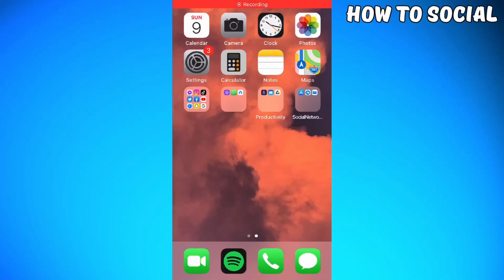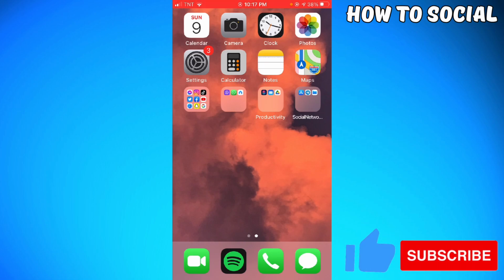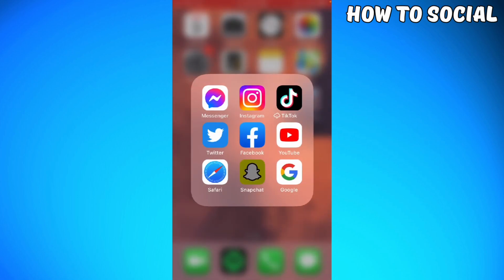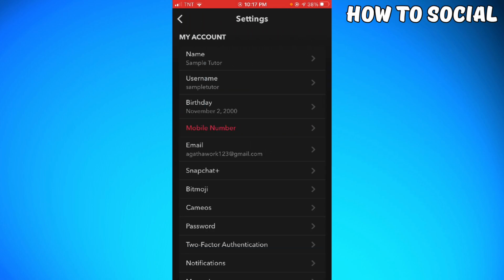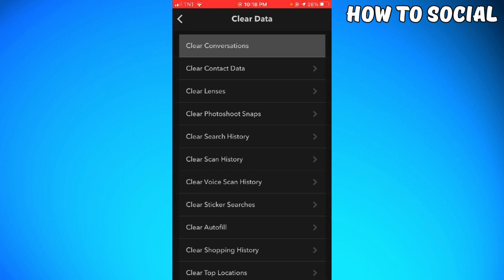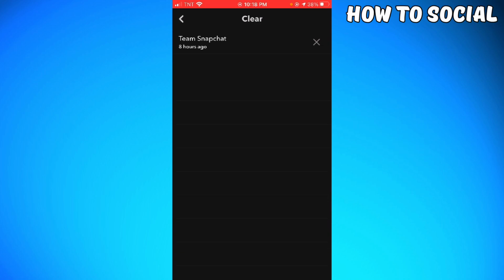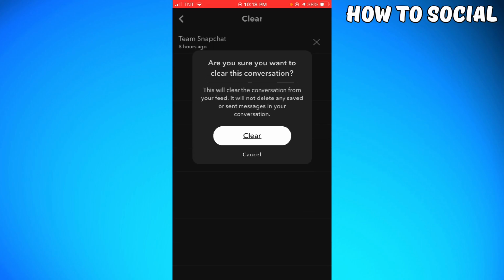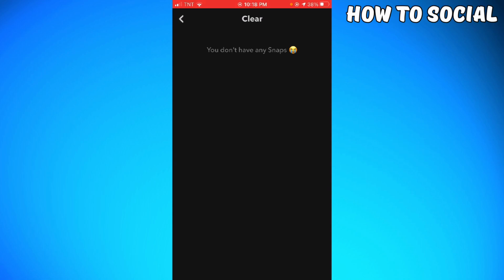How To Unsave All Messages On Snapchat (2023 Guide)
Learn How To Unsave All Messages On Snapchat (2023 Guide).In this tutorial, you will learn how to unsave all messages on Snapchat in 2023. When you save a message on Snapchat, it will be stored in your Memories until you manually unsave it. If you want to unsave all messages at once, you can follow these steps:

Open the Snapchat app on your device and log in to your account.
Go to your Profile by tapping on your Bitmoji icon or your profile picture in the top left corner of the screen.
Tap on the gear icon in the top right corner to open Settings.
Scroll down and find the "Memories" section, then tap on it.
In the Memories menu, tap on "Save Button" to open your saved messages.
Long-press on any saved message until a menu appears.
Tap on "Unsave" to remove the selected message from your saved list.
Repeat the previous step for each saved message you want to remove.
Note: There is no way to unsave all messages at once on Snapchat. You have to unsave them one by one.

That's it! You have successfully unsave all messages on Snapchat. Keep in mind that unsaved messages will be permanently deleted from your Memories, so make sure you don't accidentally unsave messages that you want to keep.